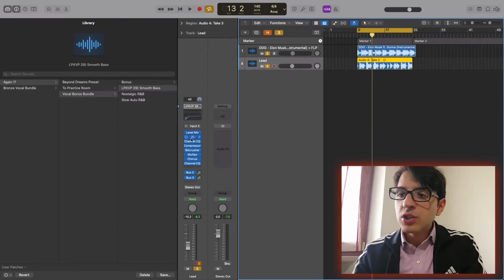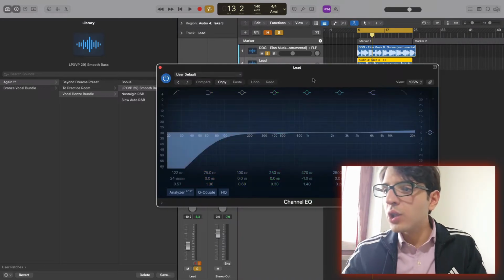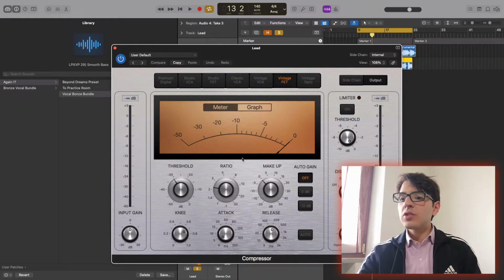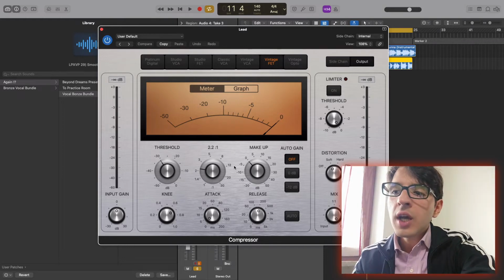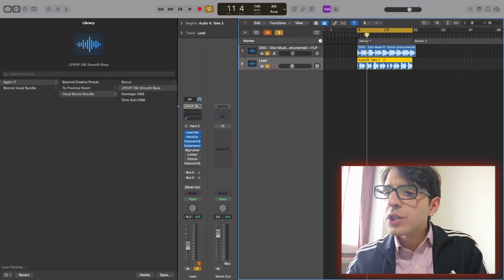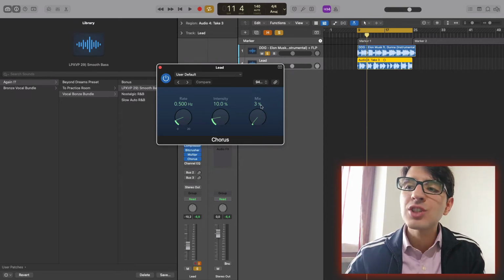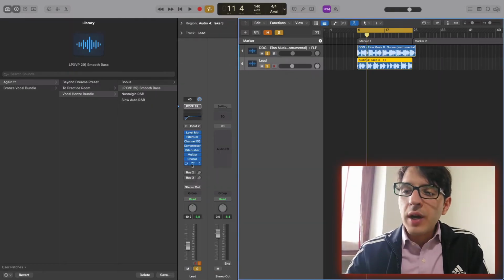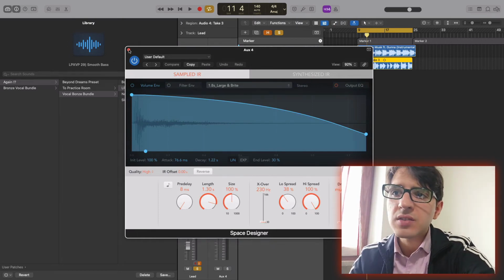How to Sound Like DDG "Elon Musk" *FREE DOWNLOAD* Vocal Effect Logic Pro X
You vocal mix is a reflection of your recording so if you practice recording watch what happens to your sound!

No matter, you WILL need some processing and if you wish to give your vocal a sound as heard from DDG in ElonMusk and you are in the market for Logic Pro X VocalPreset below that’s a surprise for you.

Get Access To The Official DDG Elon Musk Logic Pro X Vocal Preset
Today 100% FREE! 👆

🔥 New! Get twelve vocal mixing LPX preset  from Music Money School for just $4 (hold your breath)
EXTREMELY LIMITED OFFER👆

🤫  what's THEE ONE item on your wish list this year!?

THIS... is the mic I use to record and THIS.. the audio interface

Vlog 240

The idea for Music Money School came to me sometime in 2017. On February 8th, 2018 I published the first vlog, it was a beat making screen-sharing vlog. Months later YouTube changed the requirements for channels monetization to 1,000 subscribers and 4,000 watch hours. It took some evil scheming to accumulate the first 1,000 subscribers, as far as the 4,000 watch hours, well, working for it we realized a more worthy reason to exist than money, and that is ...to Honor artist freedom from the evil machine built around music started sometimes at the end of the 90s by artist like Prince. However the freedom from the evil machine must be honoured with GOOD music. Music is a blessing and as such must be cherished and bad music or poorly produced shouldn't be allowed. Stay playful  - M